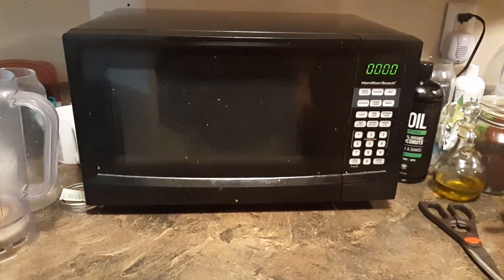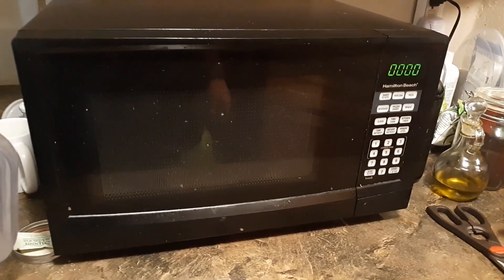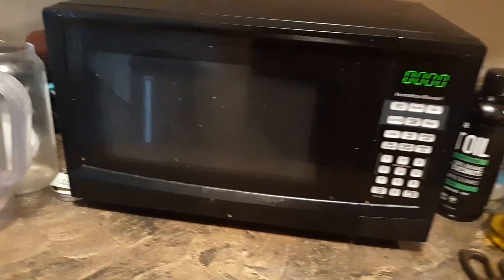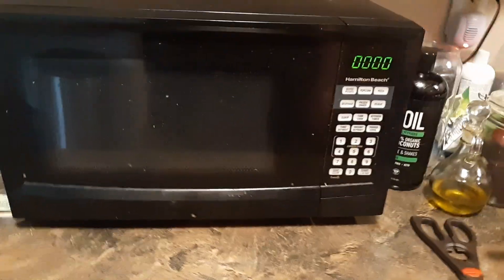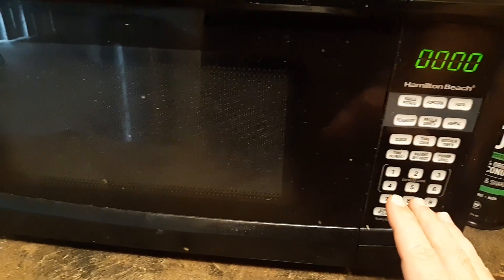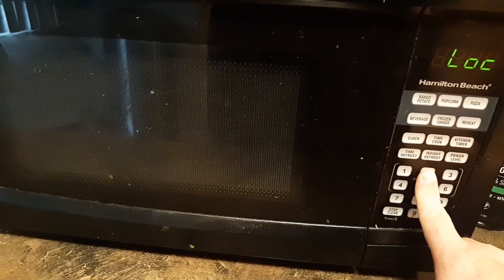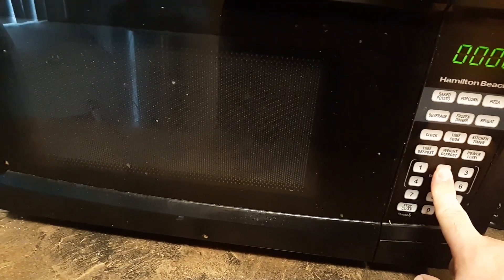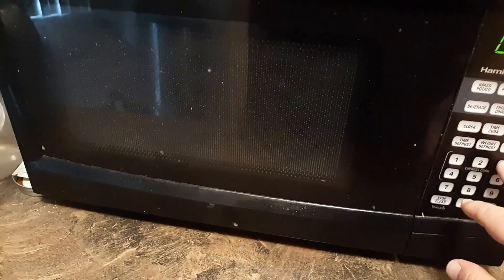How to LOCK or UNLOCK Hamilton Beach Microwave Oven (Turn Off LOC Child Lockout hb-p90d23ap-st Fix)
Are you getting a LOC indicator light on your Hamilton Beach (Walmart) microwave?  You may have accidentally turned on the lock feature. Just simply do what I say in this video and enjoy the rest of your day.